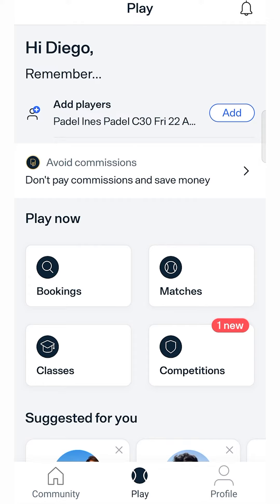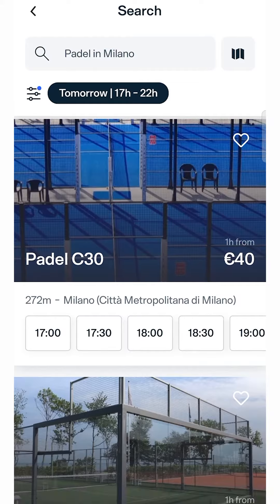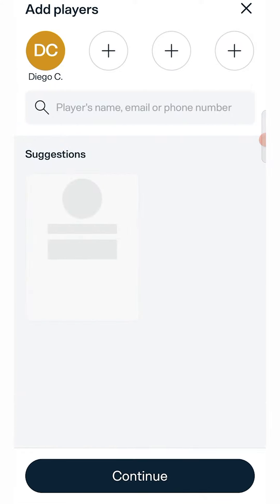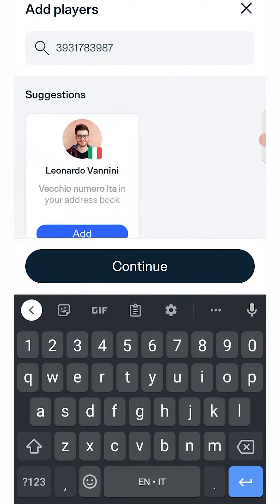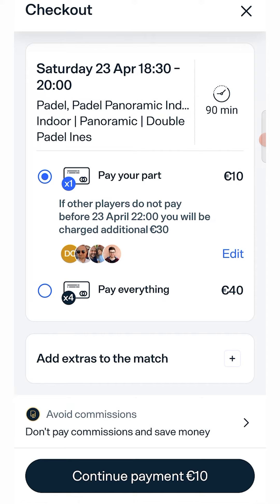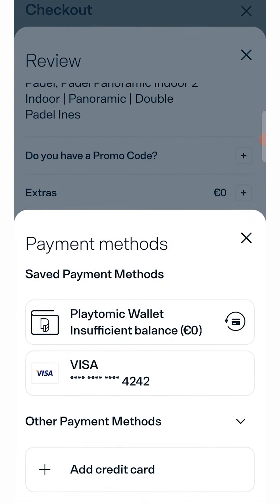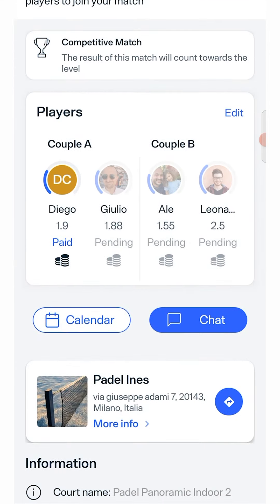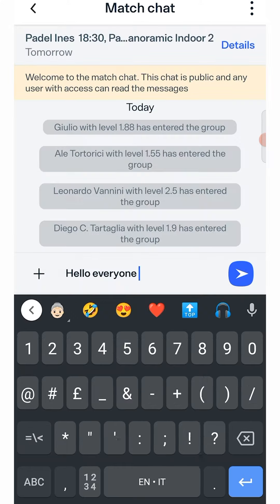How to split payment